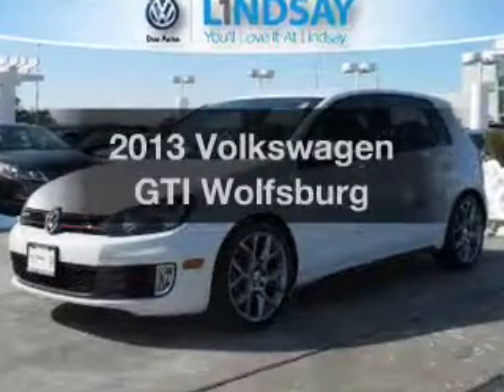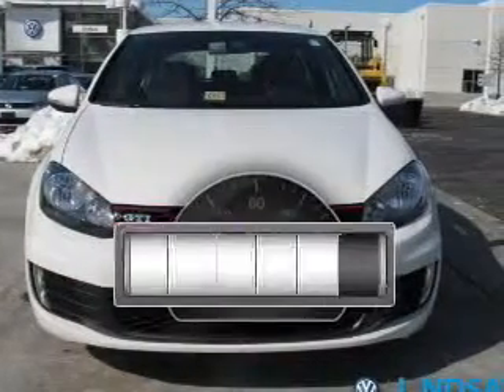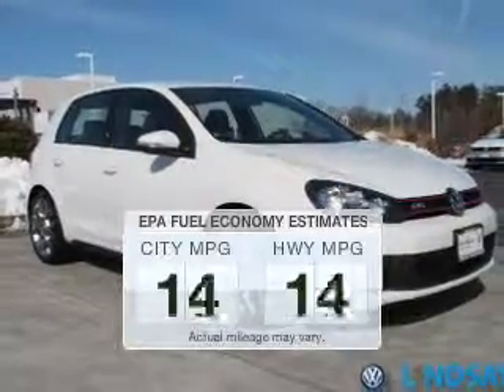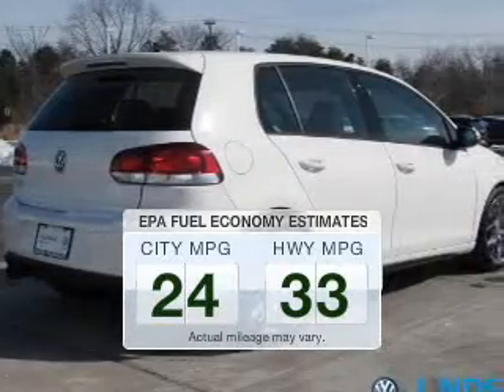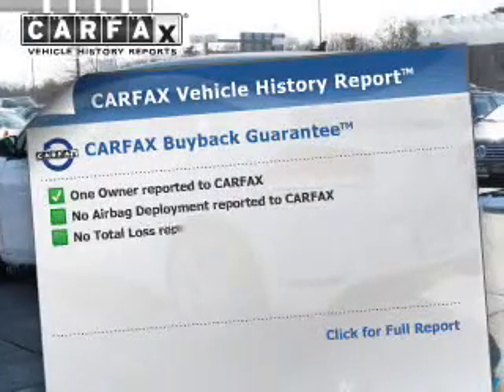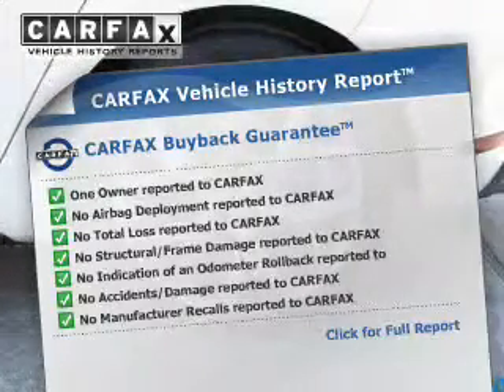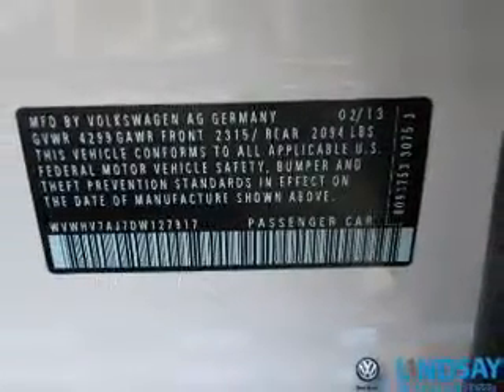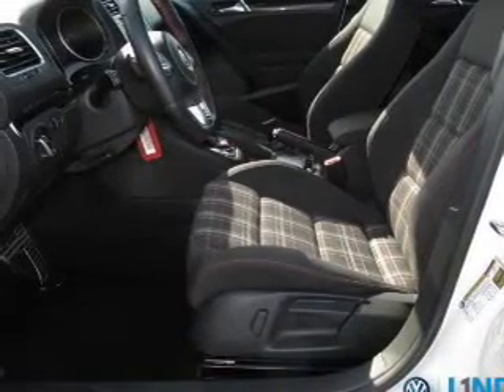2013 Volkswagen GTI - Sterling VA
Year: 2013
Make: Volkswagen
Model: GTI
Trim: Wolfsburg
Engine: 2.0 liter inline 4 cylinder 16 valve GDI DOHC Turbo
Transmission: 6-Speed Automatic with Auto-Shift
Color: Candy White
Mileage: 7131
Address:
22455 Cedar Green Rd